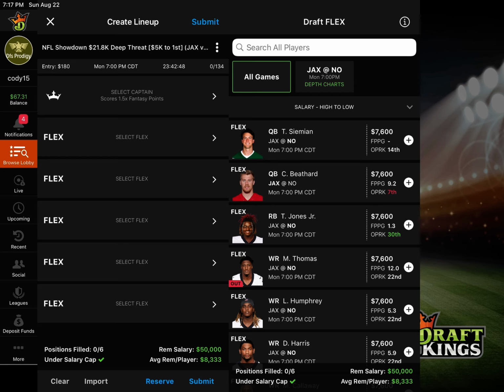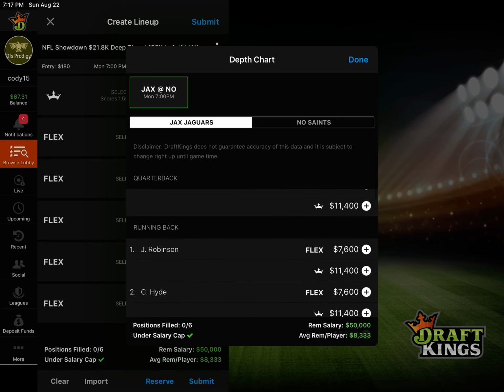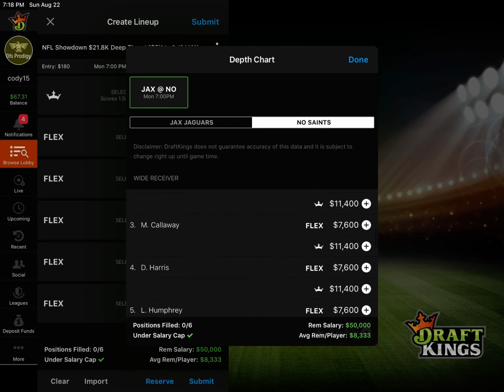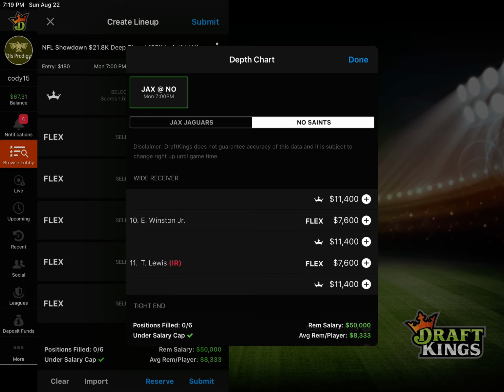8/23 NFL Showdown Preseason DFS Breakdown!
Breakdown of NFL Preseason games  today!

Merch!!! Breakdown of NBA slate for today!